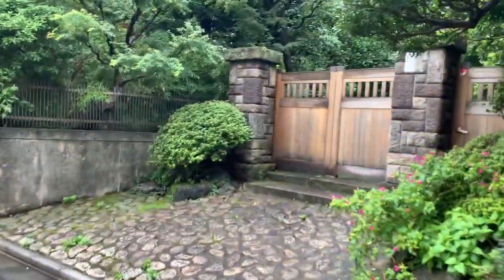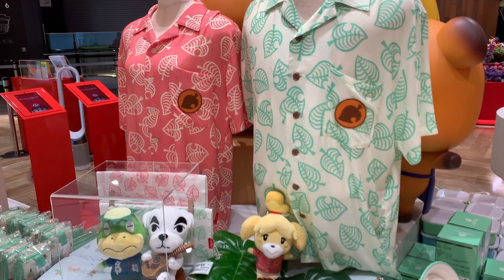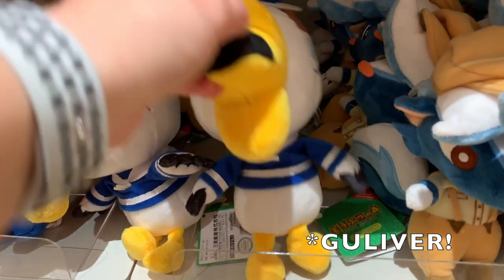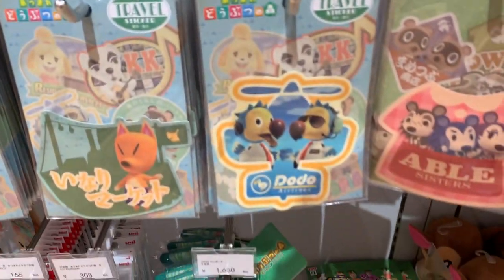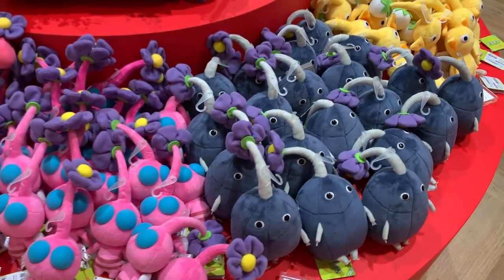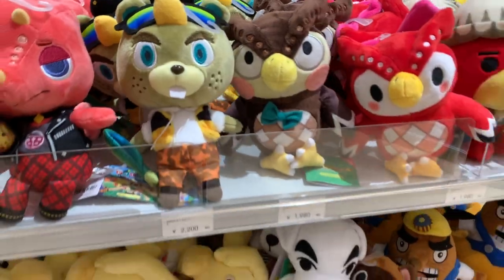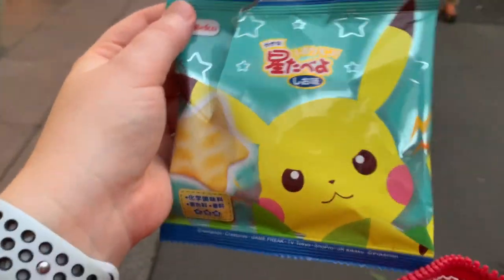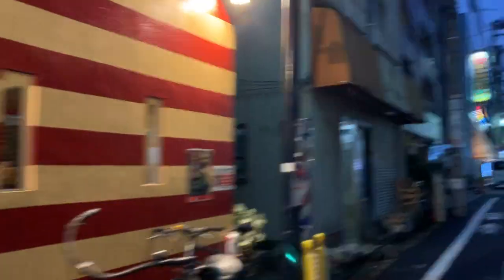Brand new ANIMAL CROSSING stuff?! All the Pikmins?! Nintendo Store Shibuya update!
A brand new line of Animal Crossing plushies?! Do mine eyes deceive me?! Let's check it out and get a totally cool Pikmin surprise in the process. And my mind when totally blank while doing audio on this video cause it's the wee hours of the morning but I know, how could I forget the guy I've spent countless hours digging communicator parts just to get my fifth hula doll in a row. IT'S GULIVER! Which one is your favorite?